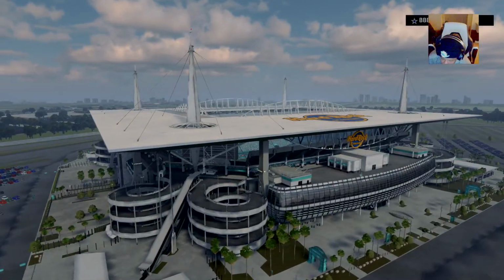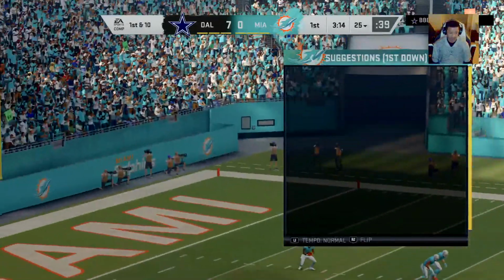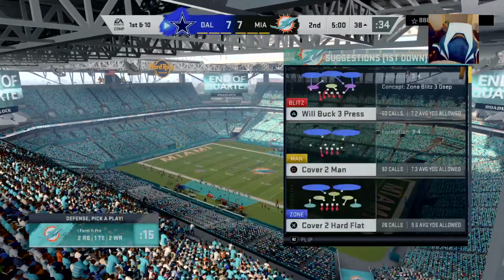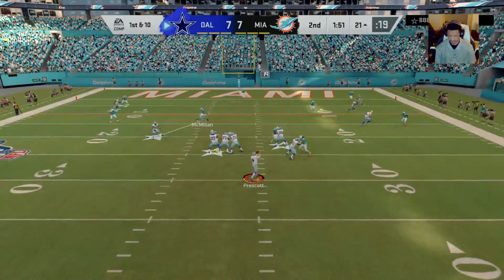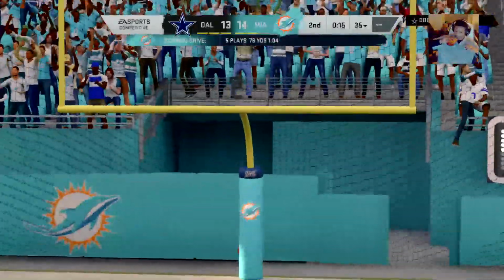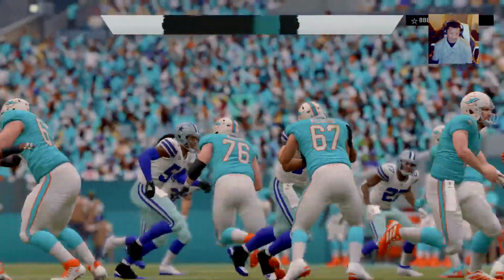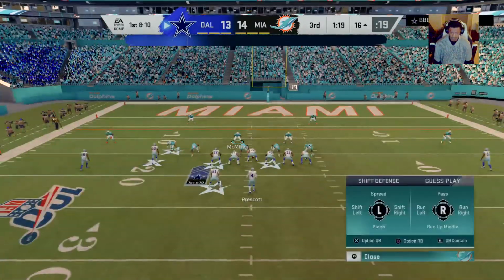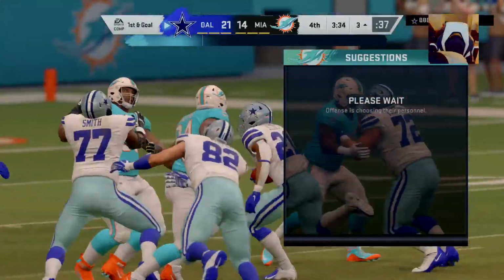gq5's Live PS4 Broadcast